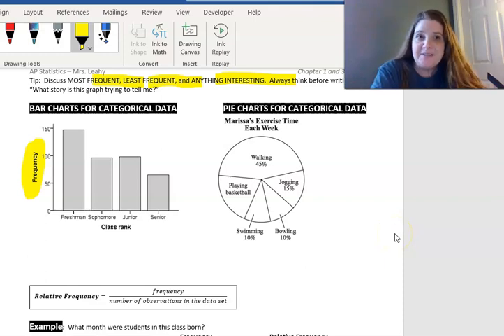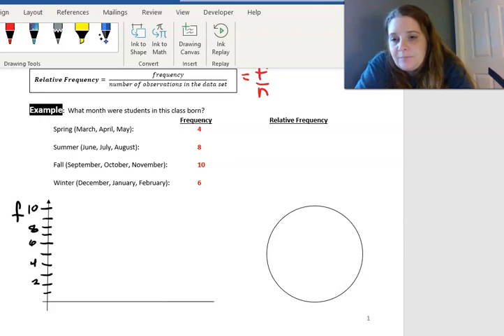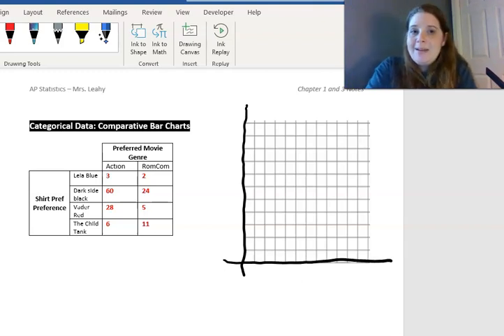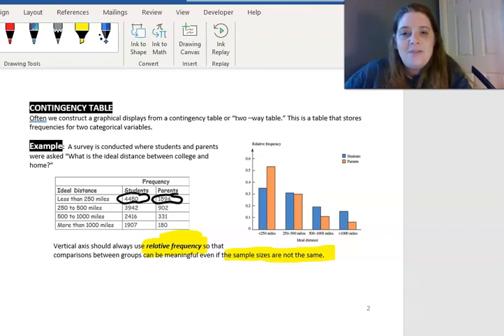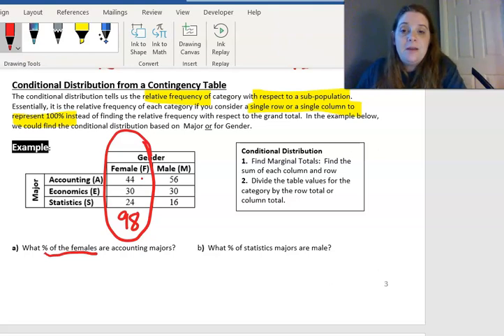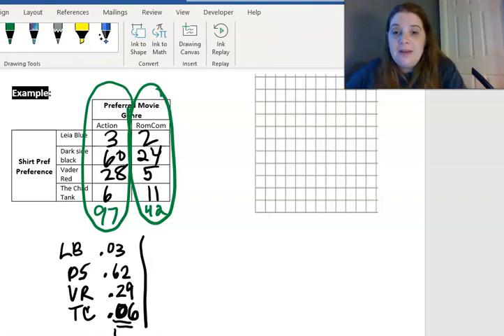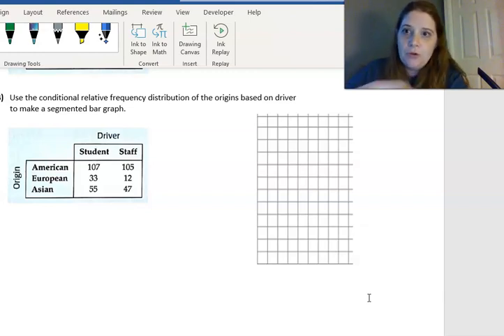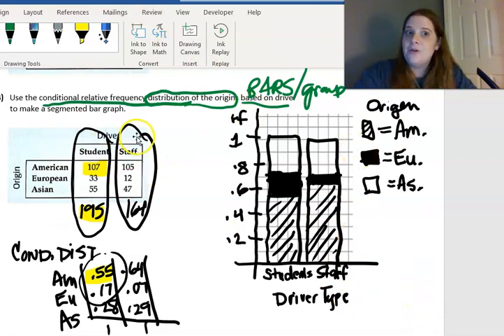Graphs for Categorical Data - AP Statistics - Avon High School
Bar Charts, Pie Charts, Contingency Tables, Marginal & Conditional Distributions, Segemented Bar Charts